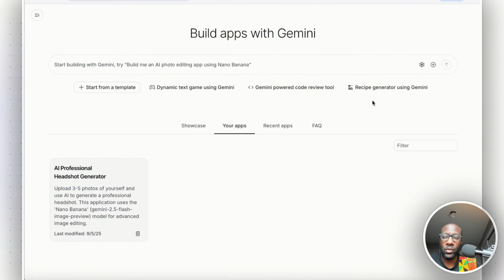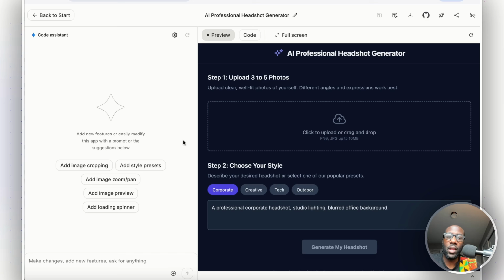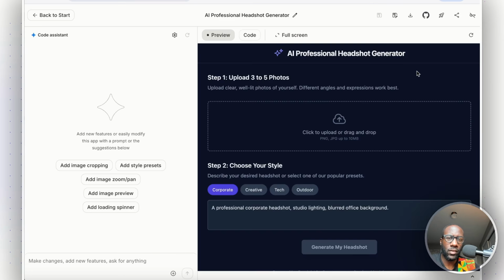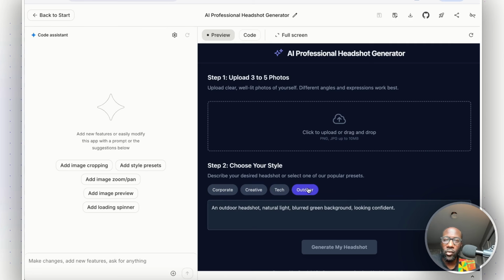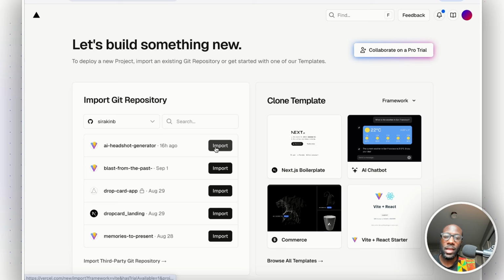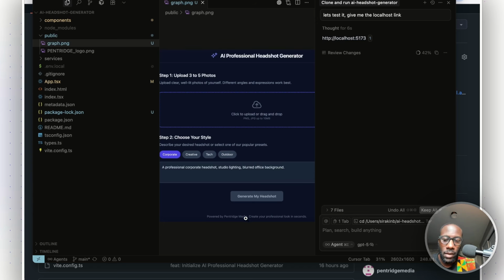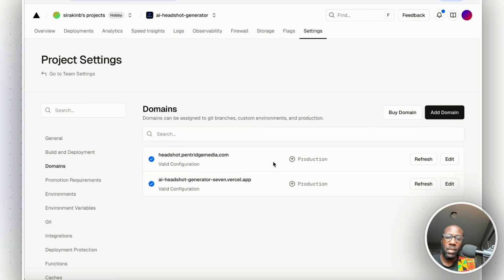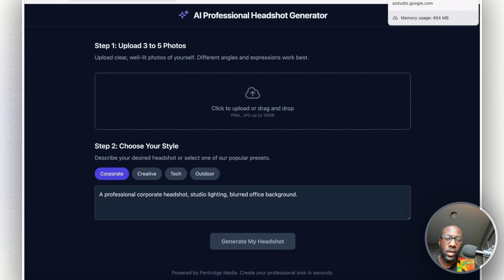I Built A Production Ready AI Headshot Generator in 20 Minutes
In this video, I show how I used Google's Gemini 2.5 image model (aka Nano Banana) to build a production-ready AI headshot generator in just 20 minutes.

It all started with a simple question from my business partner: “Do you know any AI headshot generators?”

Instead of recommending an existing tool, I challenged myself to build and deploy one as fast as I could using Gemini Studio's "Build" feature.

Watch me:
-Use Google AI Studio to prompt and scaffold the full app
-Upload, test, and generate high-quality AI headshots
-Deploy the app to Vercel
-Connect a custom subdomain
-Make UI edits in Cursor and auto-sync via GitHub
-Show off the final result and how YOU can build something similar

If you're a builder, solo dev, automation nerd, or just curious about where AI tools are heading this one’s for you.

Timestamps:
0:00 – Kickoff & Concept Spark
2:00 – Building the App with Gemini Studio
4:00 – Testing the Generator with Real Images
6:00 – Hosting, Customizing & Deploying the App